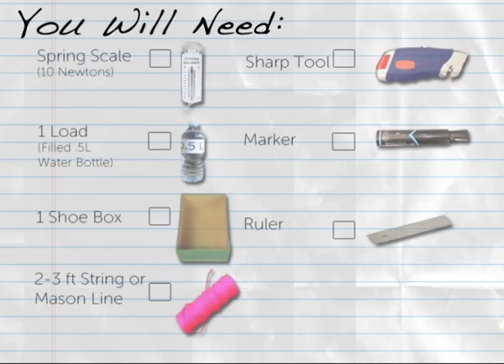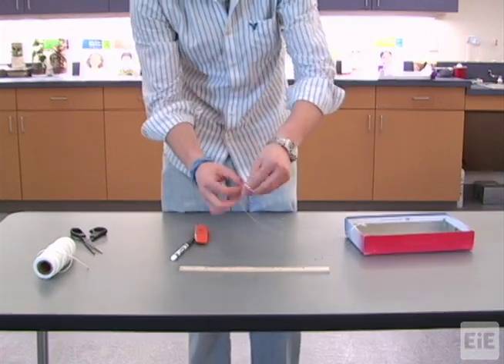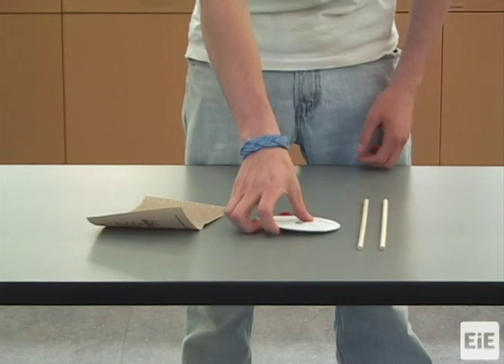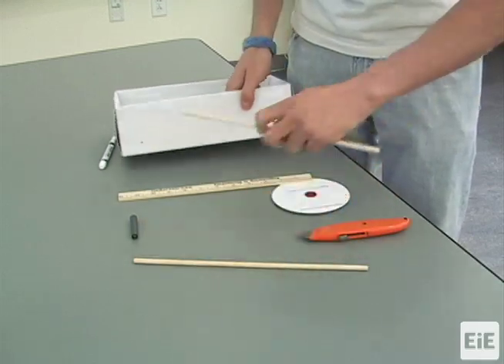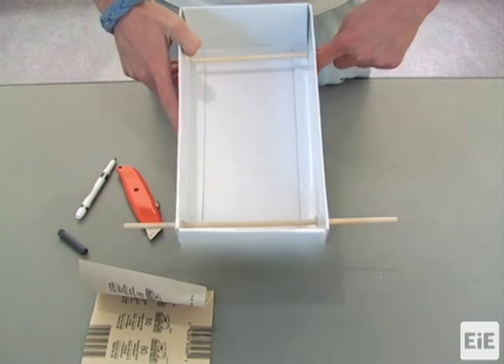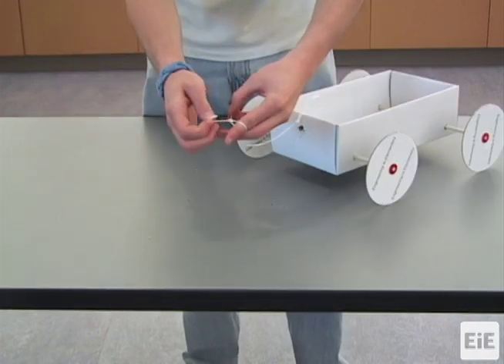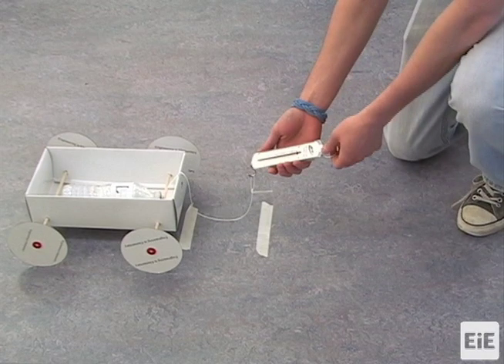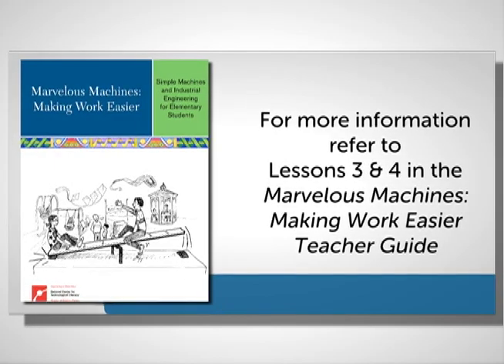EiE How-To: Making Work Easier - How to Prepare the Wheel and Axle Station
This video explains how to create, use, and package the Wheel and Axle Station used in Lesson 3.